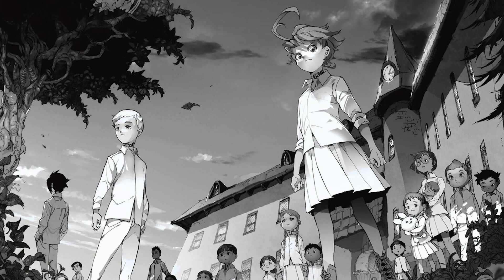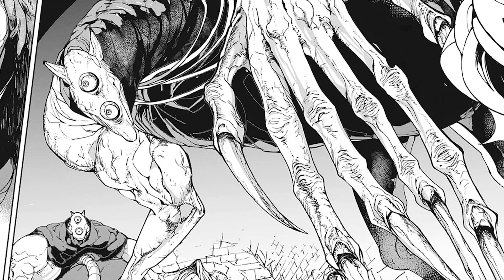Why You Need to Read The Promised Neverland (Manga)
The Promised Neverland represents an evolution of shonen manga, blending horror, mystery, and science fiction with outstanding art direction to create something wholly unique.